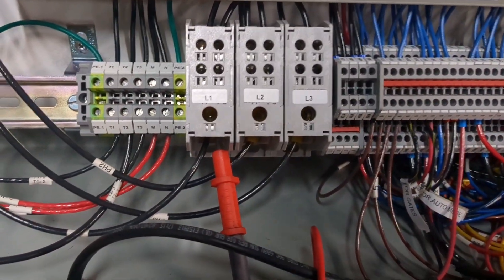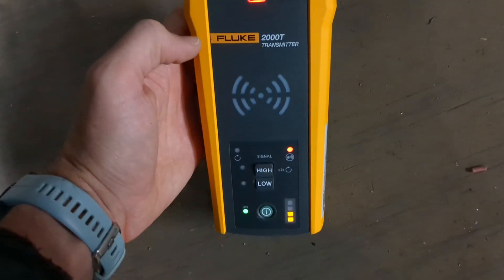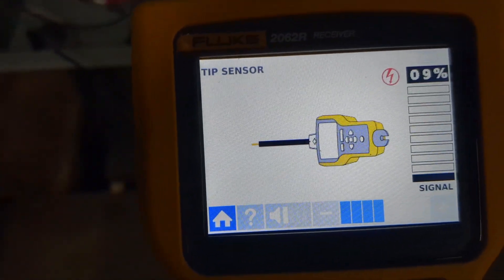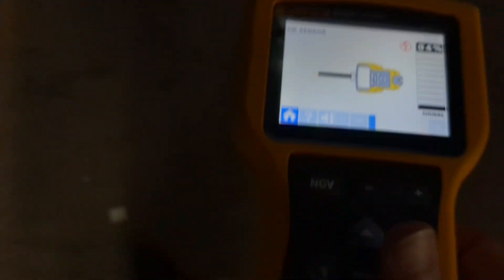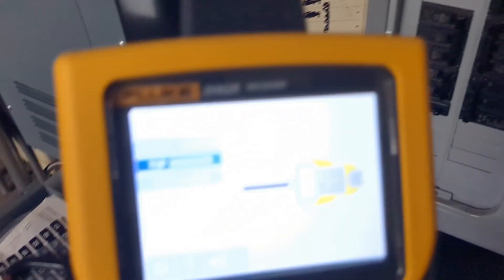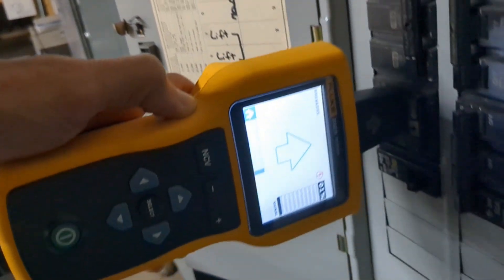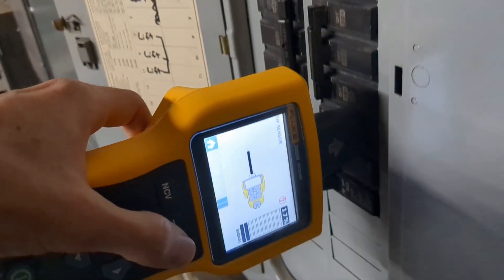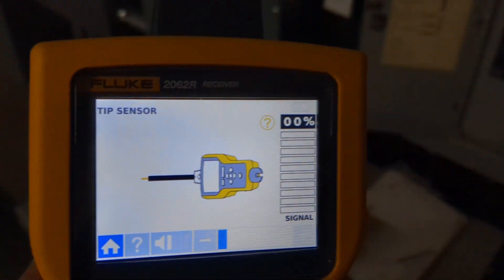How to Wire Trace 3 phase - Episode 135 - Fluke Fridays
How to trace a wire in a three phase system.
How to find a breaker in a three phase system.

Amprobe AT-6010/KIT
Amprobe AT-6010
Klein ET450